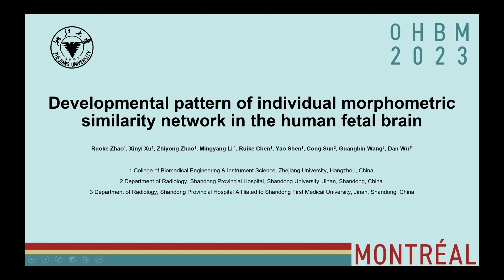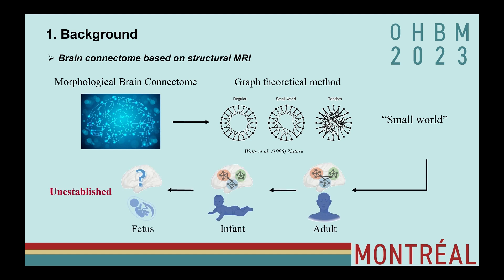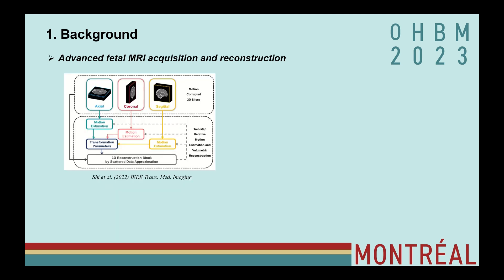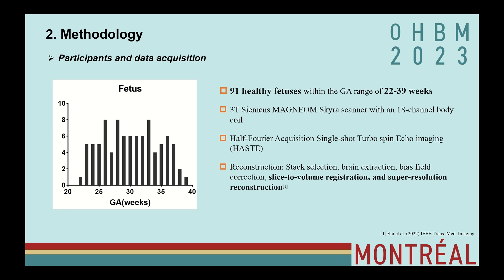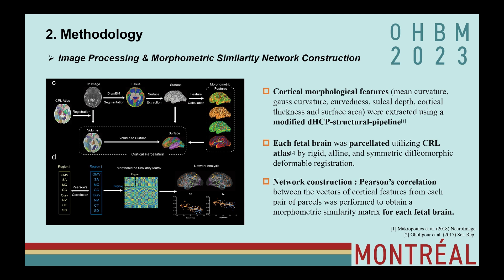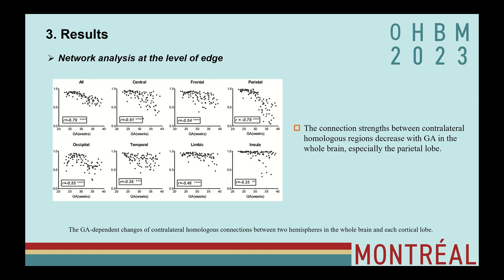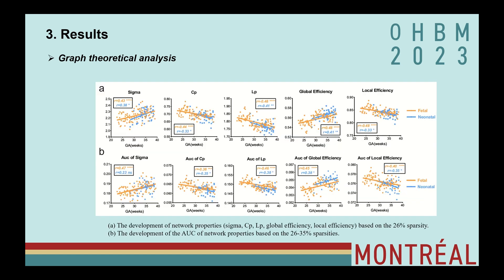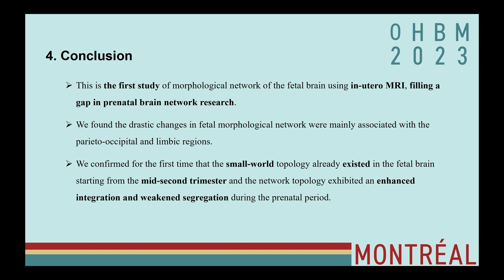OHBM 2023 | 3031 | Talk | Ruoke Zhao | Developmental pattern of individual morphometric similarity…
Title: Developmental pattern of individual morphometric similarity network in the human fetal brain.
Session: Oral Session
Speaker: Ruoke Zhao
Abstract: The fetal brain morphological network is important for us to understand early brain organization but has not characterized previously. In the study, we constructed fetal individual morphometric similarity networks for the first time using multiple cortical features based on in utero MRI data. The results demonstrated the decline of morphological connection strengths between contralateral homologous regions during development.The limbic and parieto-occipital regions exhibited the most drastic changes of morphological connections at both the edge and node levels. Small world organizations appeared as early as 22 weeks, and the network topology developed towards more integrated and less segregated during fetal period.